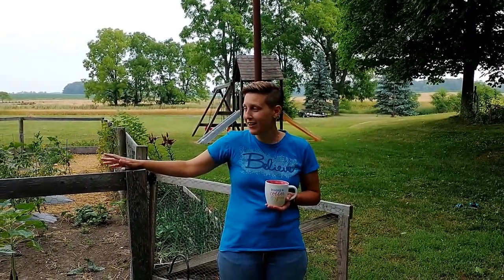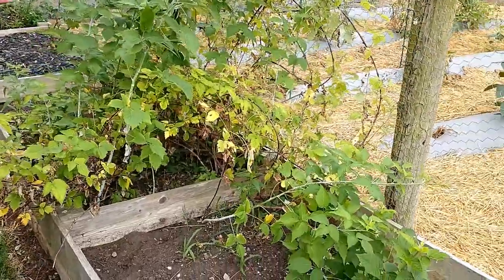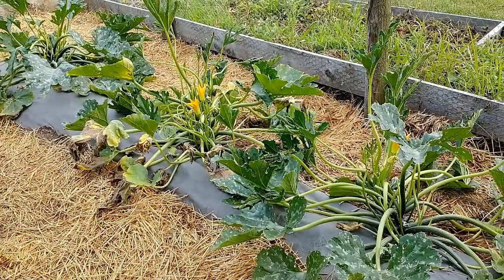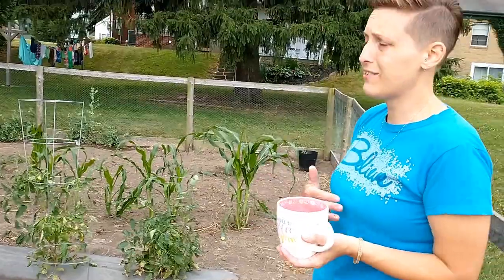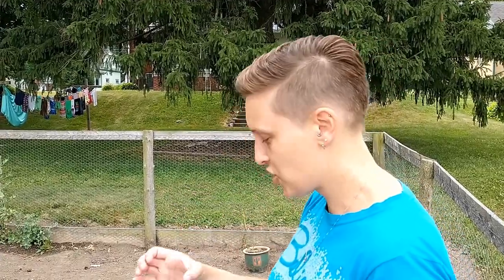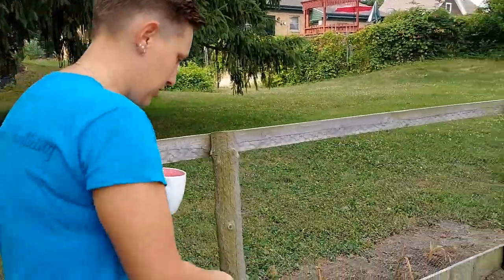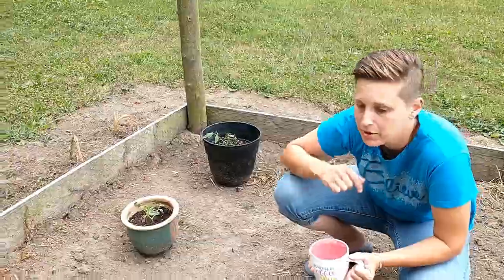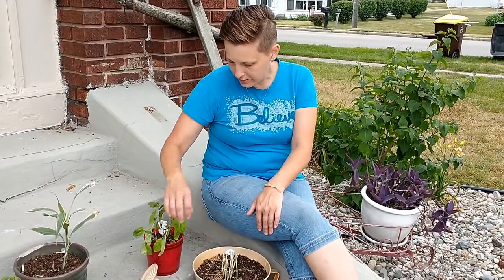Degroff's Garden - Guest Garden Tours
Jenn and Erin tour the Degroff Garden, for the first installment of our Guest Garden Tours series.